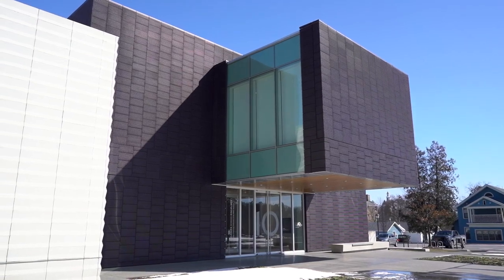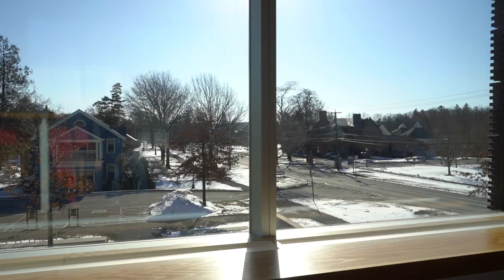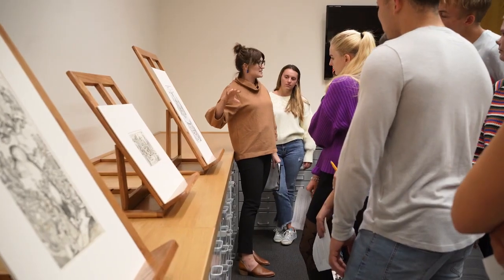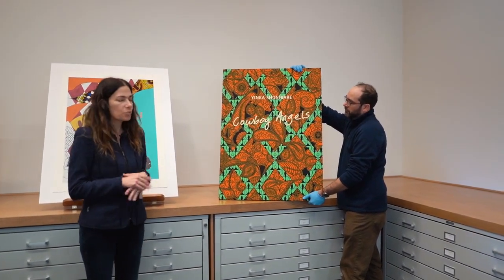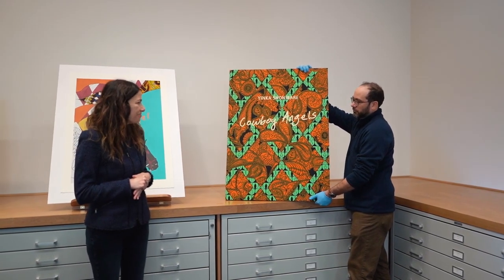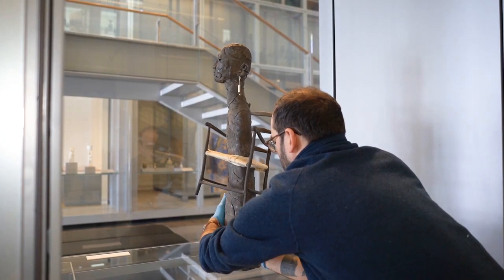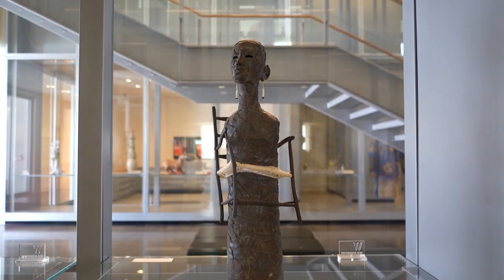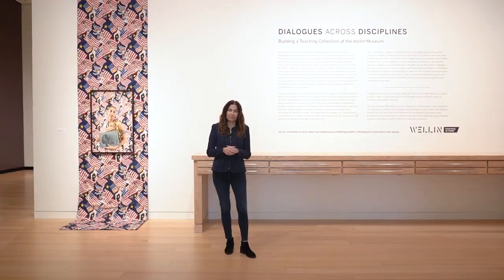Going Behind-the-Scenes at the Wellin Museum of Art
Johnson-Pote Director, Tracy L. Adler, takes you through areas of the museum not readily accessible to the public for a behind-the-scenes look at museum life.